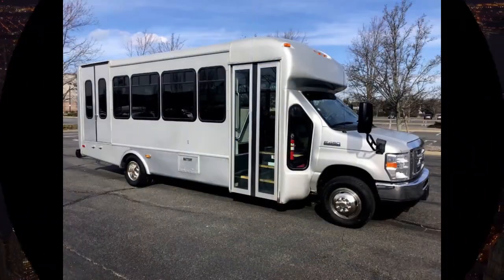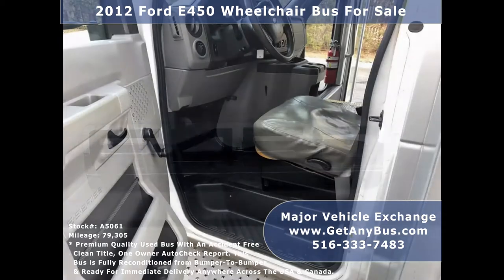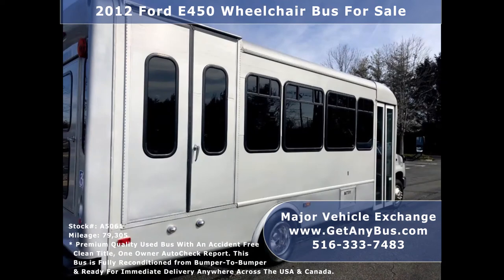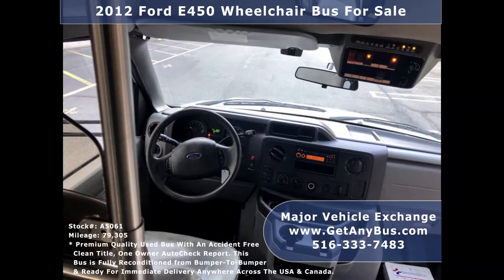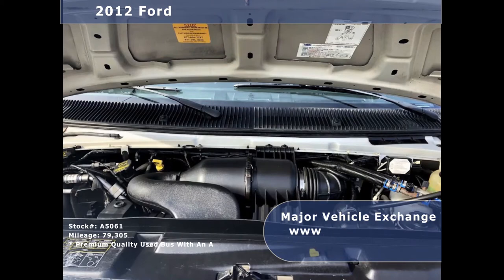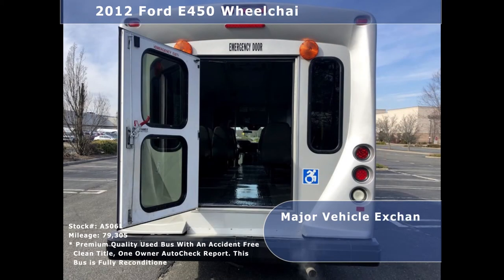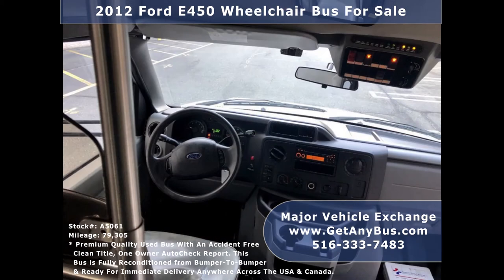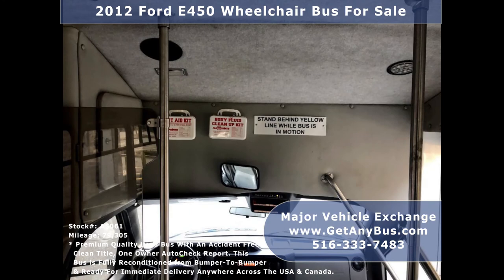Used ford e450 bus for sale | 2012 Ford E450 Starcraft Wheelchair Bus For Sale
For Adults Seniors Church Medical Transport Handicapped
Shuttle Bus with Versatile Seating and up to 2 Wheelchairs DOT Maintained!

Condition Used Clear Title
Miles 79,305
Drivetrain
Exterior Color  Silver
Interior
Stock # A5061
VIN # 1FDFE4FS3CDA94458
Some of our used vehicles may be subject to unrepaired safety recalls. Check for a vehicle’s unrepaired recalls by VIN
Vehicle Overview
2012 FORD E-450 WHEELCHAIR LIFT SHUTTLE BUS

FULLY DETAILED WHEELCHAIR LIFT EQUIPPED SHUTTLE BUS WITH SEATING UP TO 16 PASSENGERS AND UP TO 2 WHEELCHAIRS.

ELECTRIC DOOR -  HIGH CAPACITY AIR CONDITIONING FRONT & REAR - ANTI-LOCK BRAKES - VINYL SEATING WITH SEATBELTS, ARMREST, AND GRAB HANDLES - AM/FM STEREO WITH SPEAKERS THROUGHOUT.

2012 Ford E-450 16 passenger with up to 2 wheelchair positions plus driver bus with just 79,305 miles. Equipped with a low mileage rugged and dependable Triton 6.8L V-10 engine which delivers superb performance and power under load. This engine is known for its power and reliability. The bus is in great condition and has been thoroughly reconditioned, touched up cosmetically and road tested. This bus is very clean, fully equipped and is ready for use. Its seating arrangement is perfect for Tours, Charters, Shuttle Service, Church, Senior and Adult Daycare, Retirement Homes, Handicapped Mobility, Schools and much more. Fully inspected and ready for immediate delivery. One Owner, DOT maintained vehicle.

The automatic transmission shifts smoothly, and the drive train feels like new. All mechanical functions are in excellent working condition and all fluids have been checked and changed as needed. Comfortable accommodations for all passengers, including ice-cold front and rear air conditioning and a rear heating unit for the colder months. The tires are almost new and in excellent condition. The exterior is in excellent condition for its year and mileage and just touched up and detailed for a very good appearance. The interior is clean, damage-free, and is very comfortable. Safety equipment is located throughout the bus includes seatbelts for all passengers.